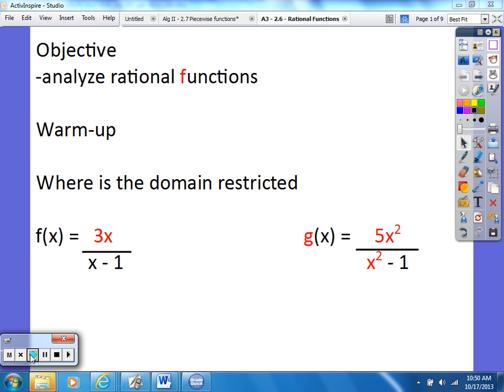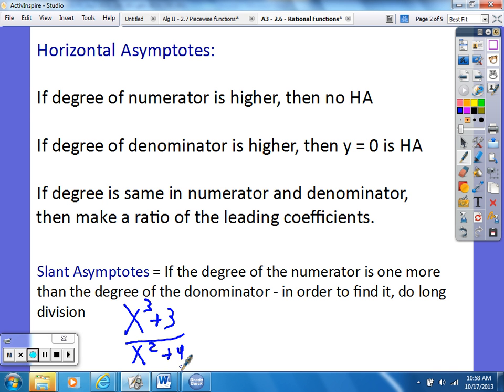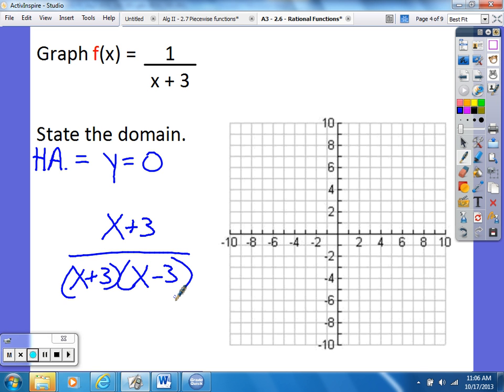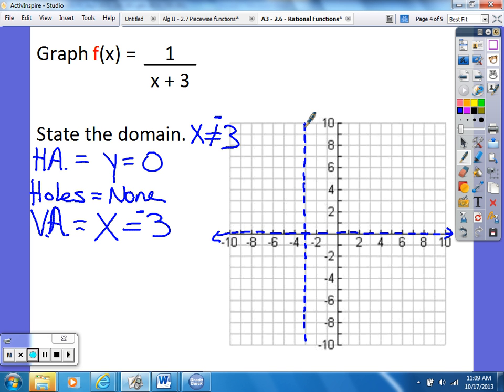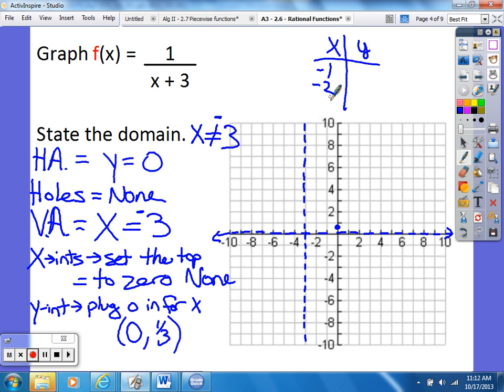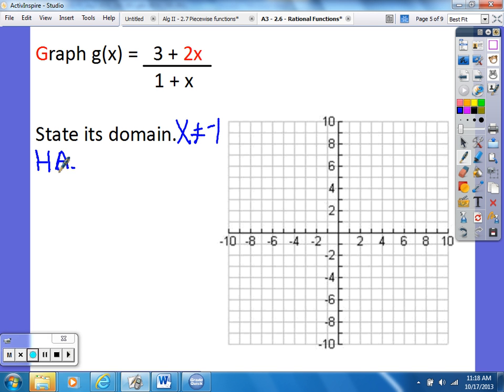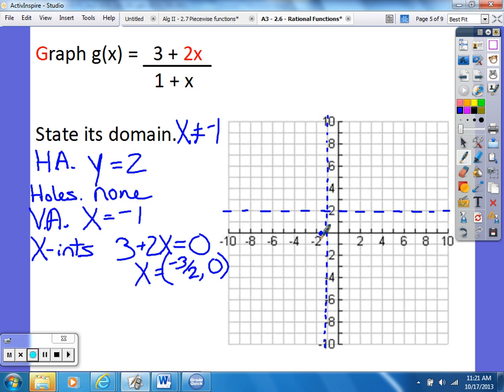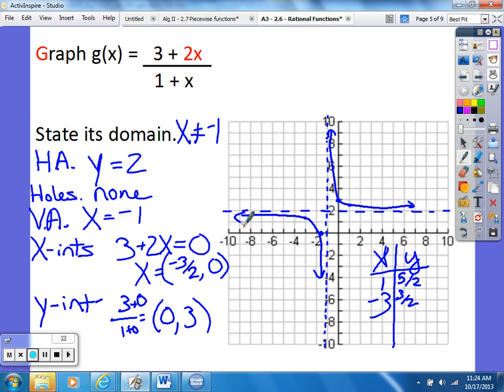Algebra 3 Chapter 2 Section 6